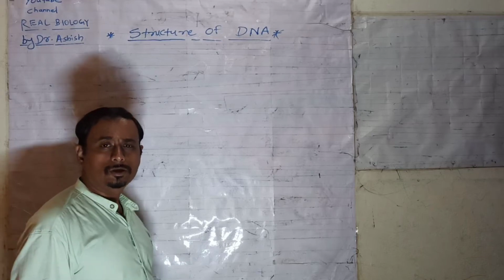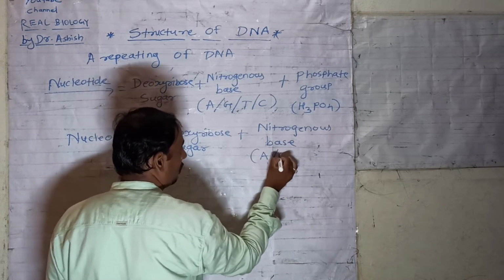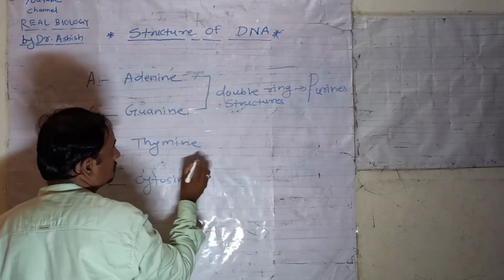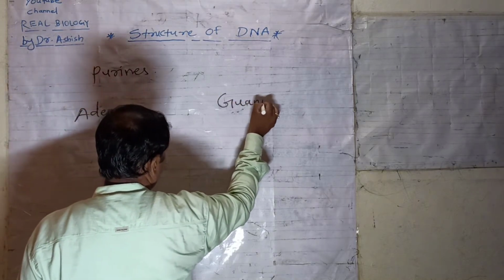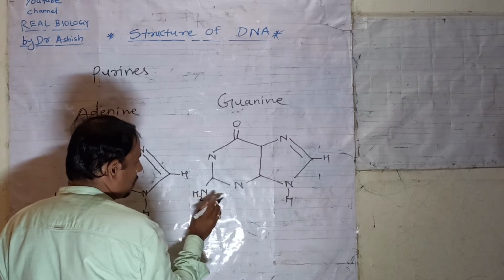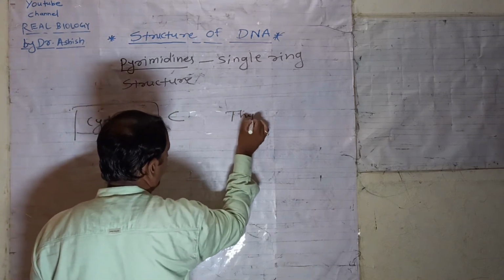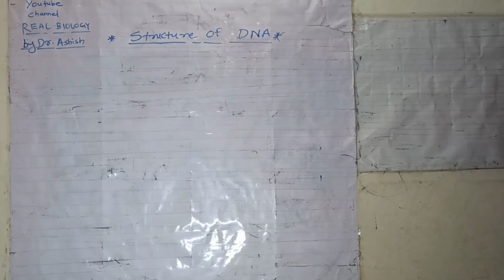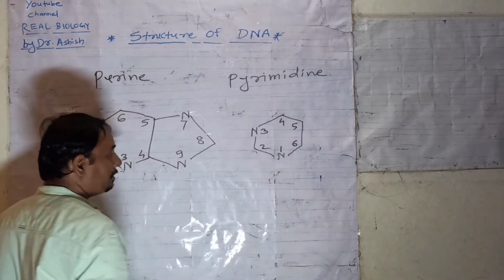Structure of DNA in detail part 2